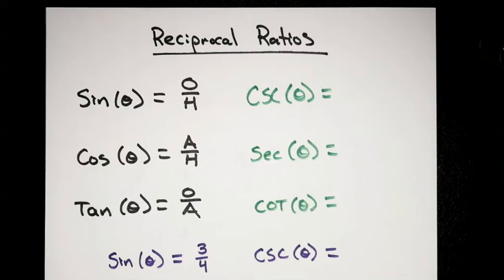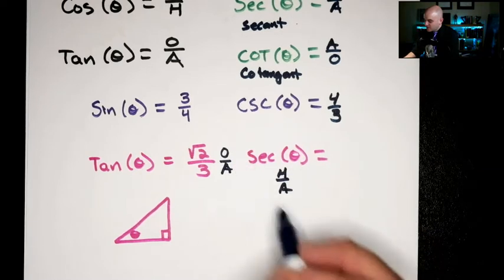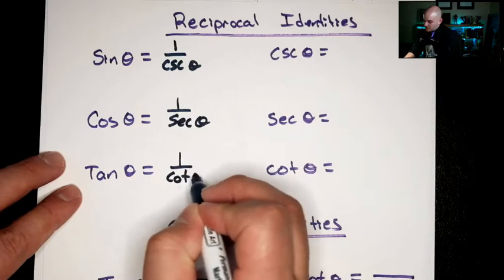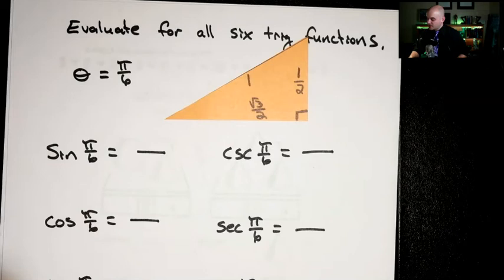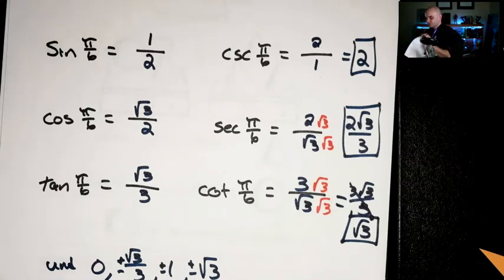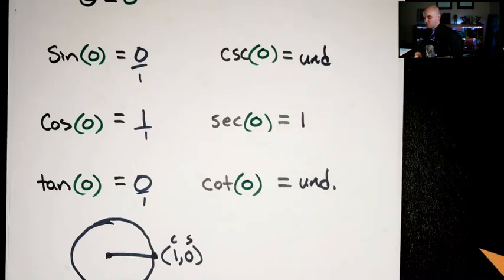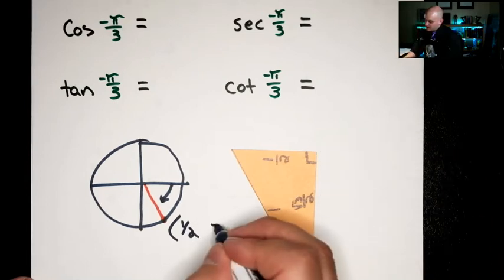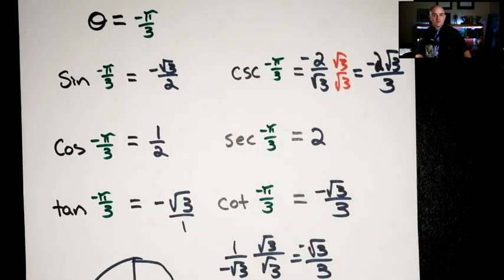4.09 Reciprocal Trig Ratios -- csc (θ), sec (θ), cot(θ)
How to find cosecant, secant, and cotangent (the reciprocal trig ratios)

csc (θ), sec (θ), cot(θ)